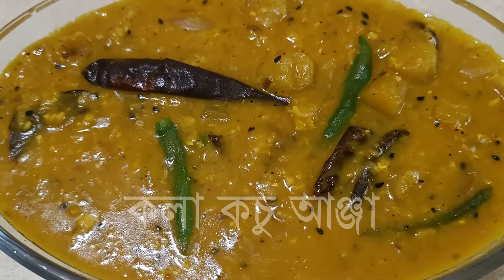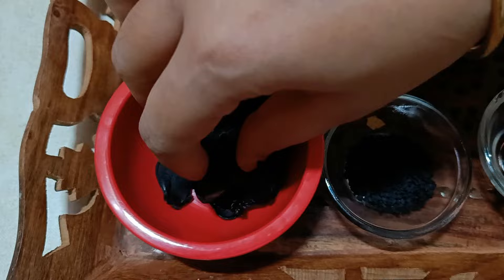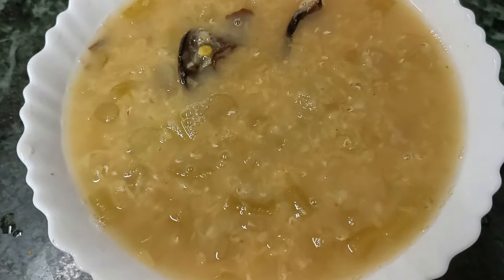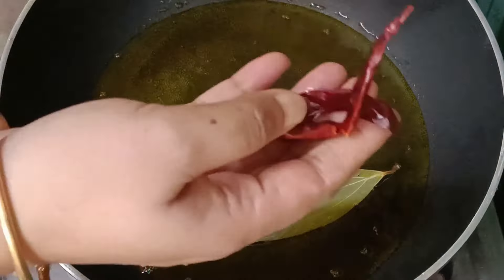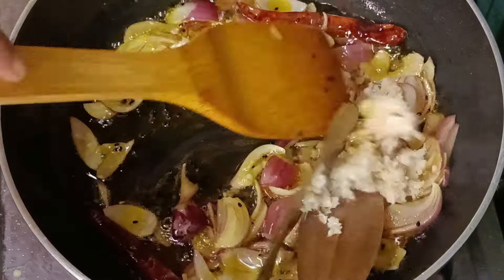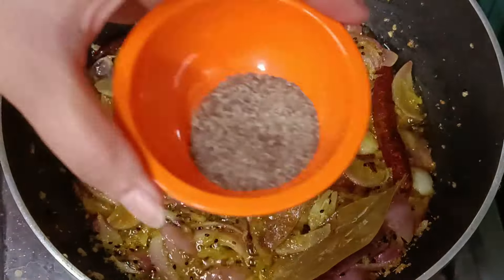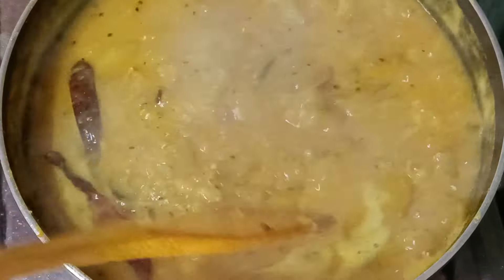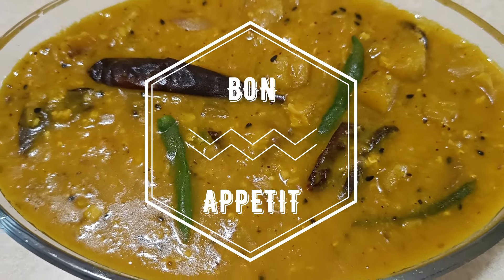কলা কচু মচুৰ দালিৰ লগত খাই চাবচোন | Kola Kosu Recipe | Assamese Recipes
Welcome to Hileez Kitchen and Vlogs. Today we're sharing a tasty and healthy recipe with you. We'll be making a yummy dish with Black Taro (known as 'Kola Kosu' in Assamese) and Masoor Dal. I have added thekera in the preparation to give a tangy taste.

Let's dive in and cook up something delicious together!

Ingredients:

A bunch of black colocasia (Kola Kosu) stems
A bowl of Masoor Dal (soak in water for 30 mins)
2 Onions - Chopped
2 Tbsp Ginger Garlic Paste
3 pieces Thekera Tenga
1/2 tsp Kalonji
4 Green Chillies
2 Dry Red Chillies
2 Bay Leaves
1 Tbsp Cumin Powder
1 Tsp Black Pepper Powder
4 Tbsp Mustard Oil
1 tsp Turmeric Powder

Kola Kosu Recipe
Assamese Food
Assamese Recipe
Hilelz Kitchen and Vlogs
kosu recipe